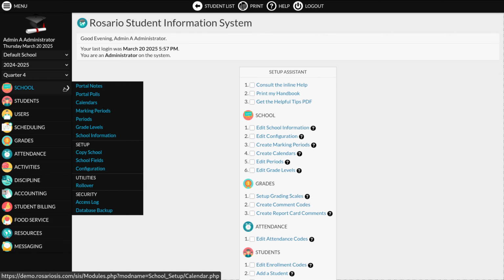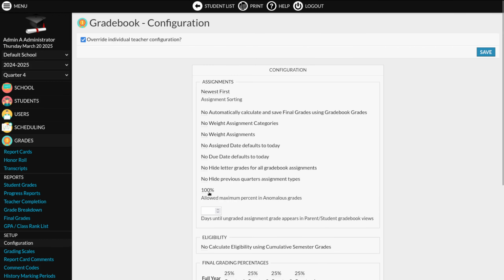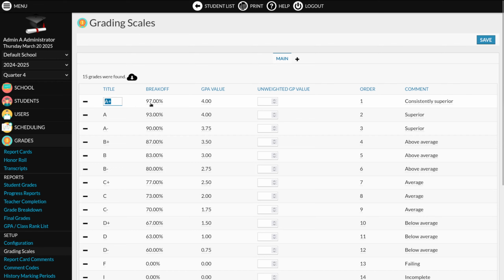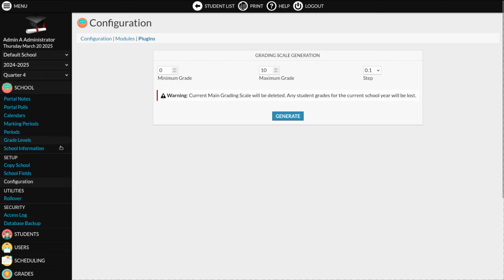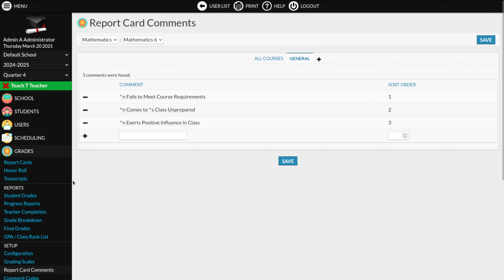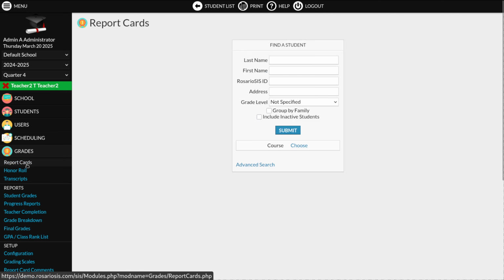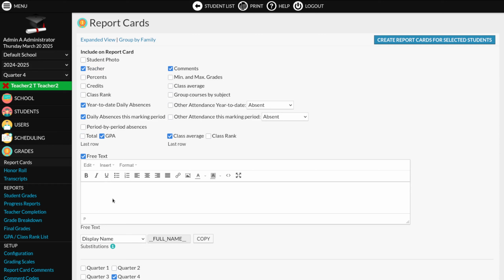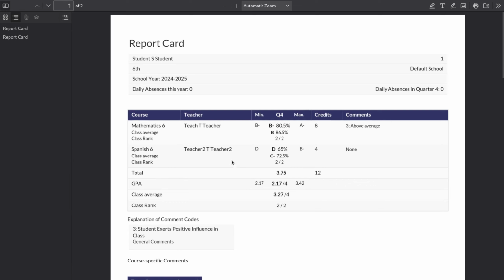Final Grades and Report Cards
Video tutorial for RosarioSIS.

We take a detailed look at how to handle final grades and report cards in RosarioSIS Student Information System.

Chapters:

1. Marking Periods 00:55-03:21
2. Courses 03:21-05:15
3. Grading Scales 05:15-08:30
4. Input Final Grades 08:30-12:37
5. Report Cards 12:37-17:34

Links:
You will find here links to the 2 plugins mentioned above.

And the plugin for the tutor to leave global / report card comments

They are free to use.

You can reproduce this video's steps and make you own tests on the demo